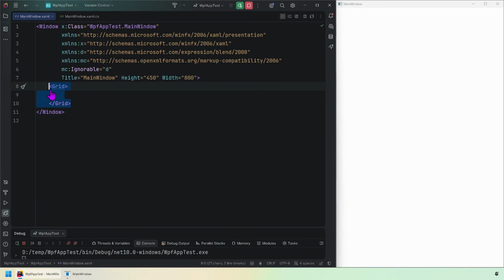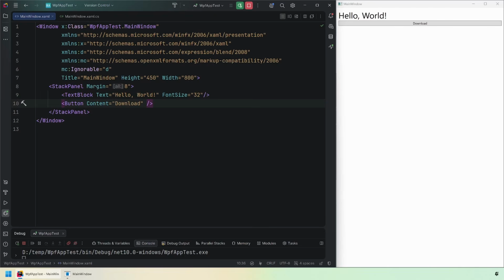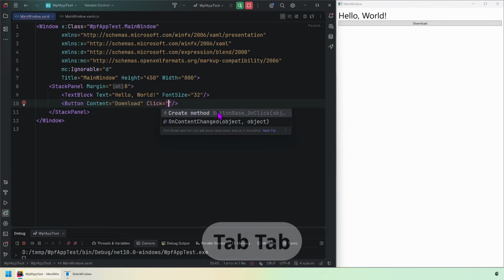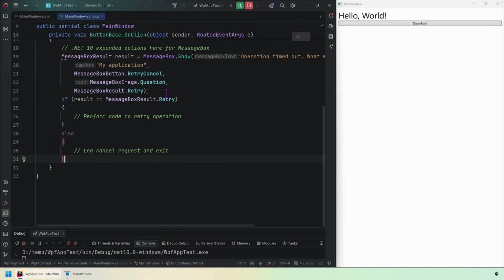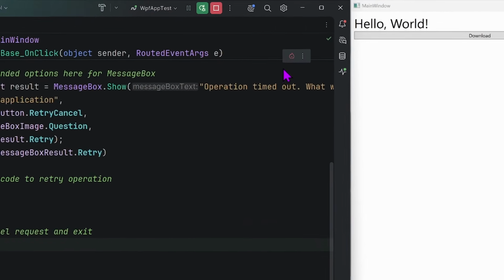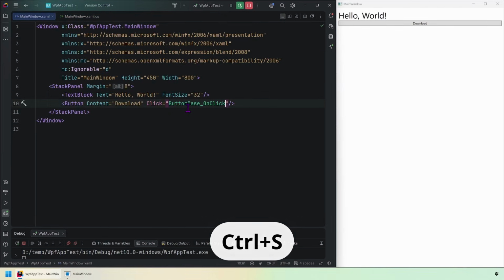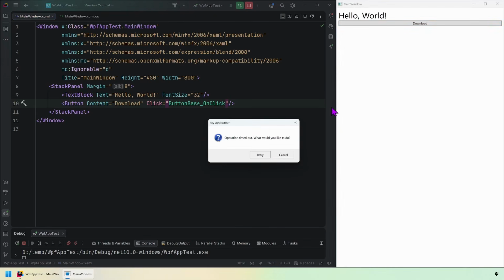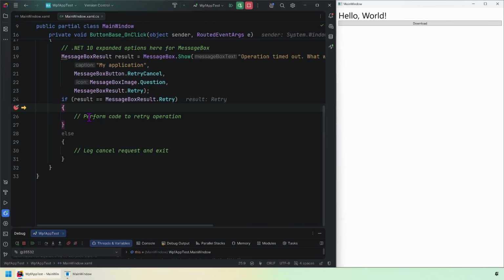WPF Hot Reload in Rider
Rider 2026.2 introduces WPF Hot Reload, letting you edit XAML while your WPF app is running to see saved changes applied without rebuilding. You can tweak layouts, styles, templates, and resources all without restarting!